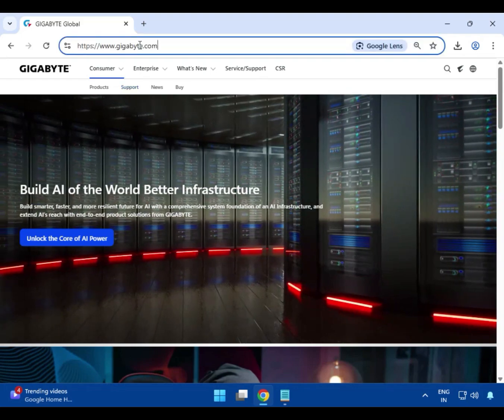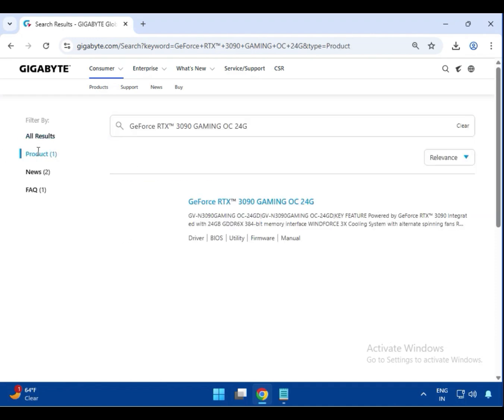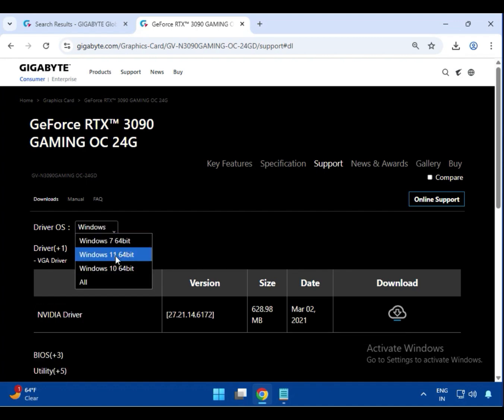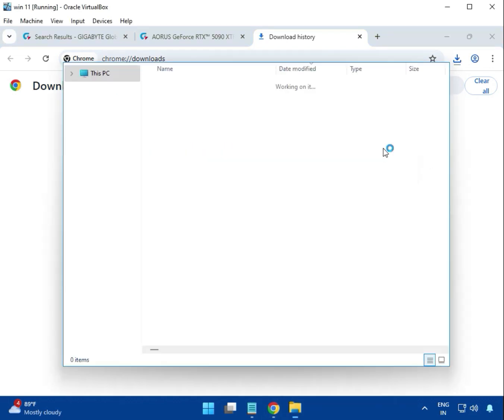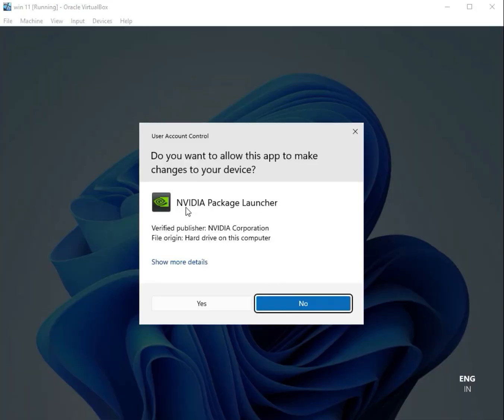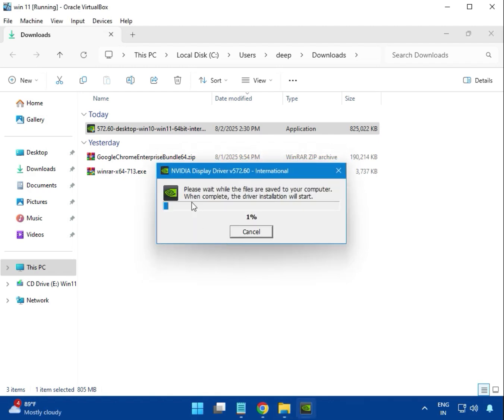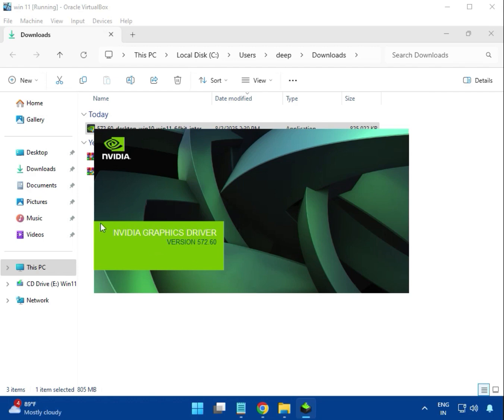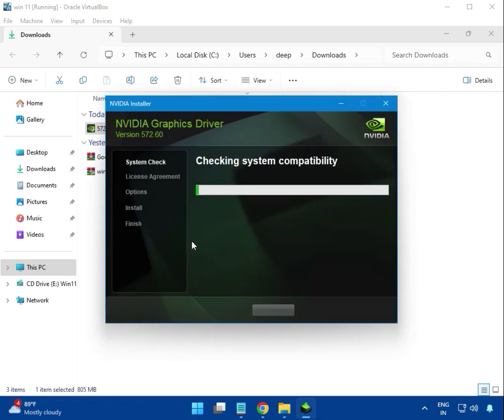How to Download & Install RTX 3090 Driver for Windows 10/11 (Gigabyte GAMING OC 24G)